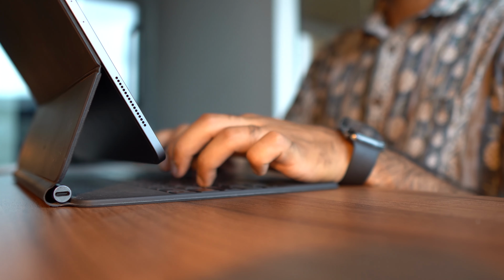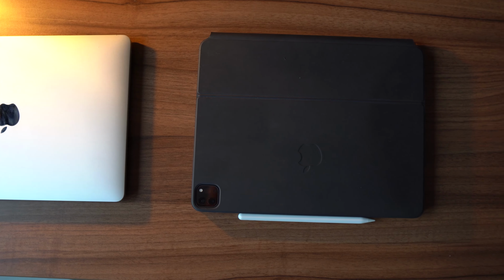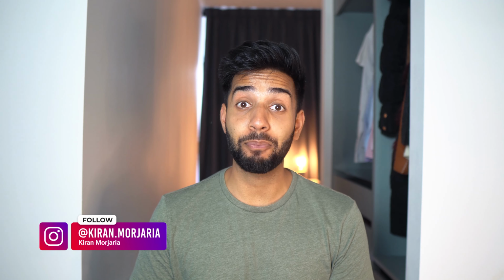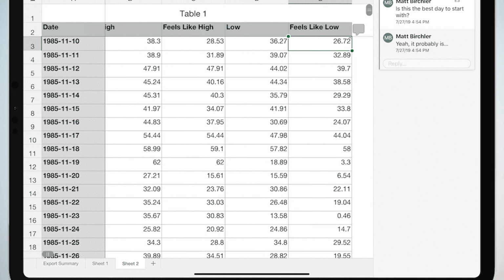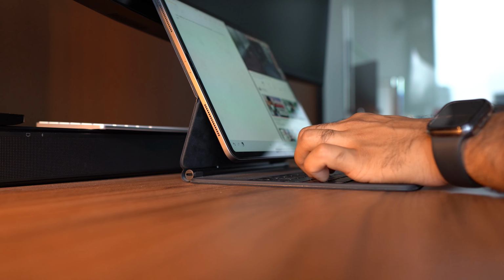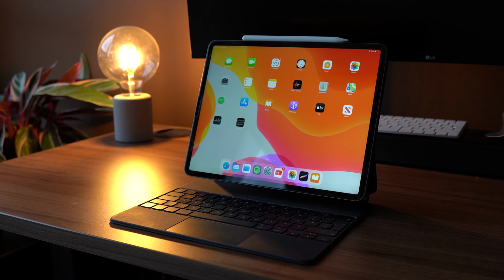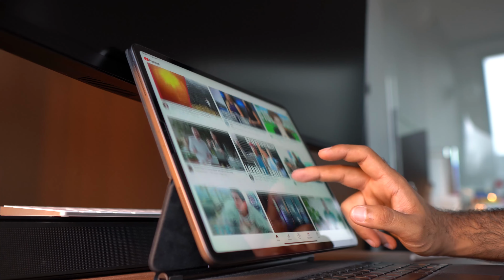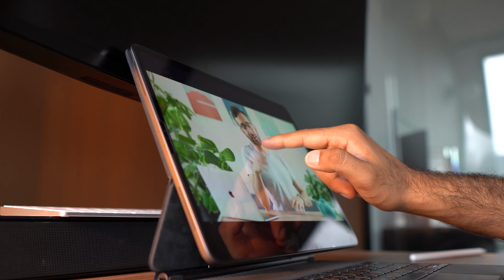iPad Pro - I Was Wrong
Hey guys, welcome back to the channel. In 2020 I bought the iPad Pro to replace my laptop, and it just hasn't been able to do it.

I'm now stuck in a place with an expensive iPad, and also needing an expensive Macbook. Was I wrong to buy the iPad as a Macbook replacement?

In this video we're talking about why the iPad Pro still can't quite replace a laptop.

Timestamps
00:00 Intro
00:54 The Problem
02:50 Bad Apps
03:18 Multitasking
04:18 What’s The Point Of iPad?
05:38 Who’s It For?

(If you use this link it means I also get a free month)

Video Shot Using
🎧 Rode Video Mic Pro +
🎥 Sony A6600 & Canon G7x mk2
💡Some random Chinese soft box lights from eBay

About Me 👨🏾‍⚕️

I am a 26 year old Junior Doctor and Comedian, training to be a GP in Manchester. I make videos about medicine, but make them fun. Join the team to see what the life of a doctor is really like.

This video is accurate to the best of my knowledge. It is for information only and should not be used for the diagnosis or treatment of medical conditions.